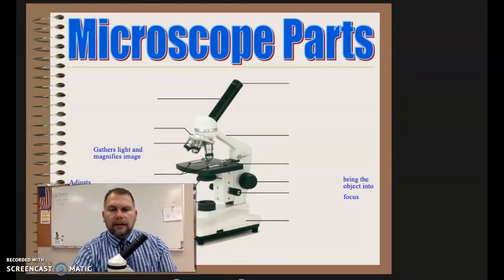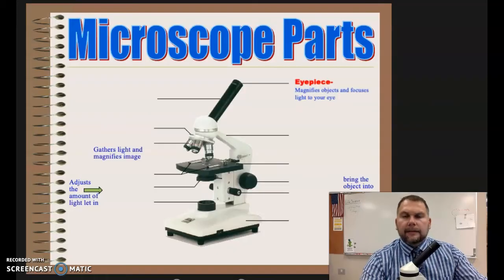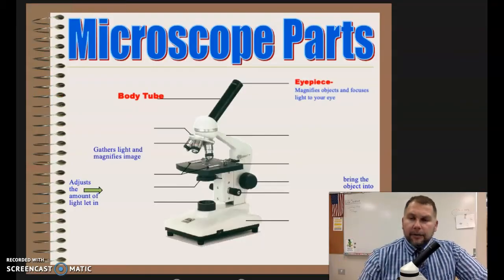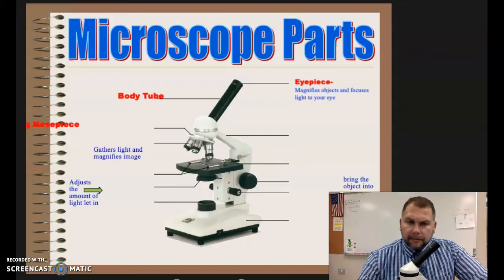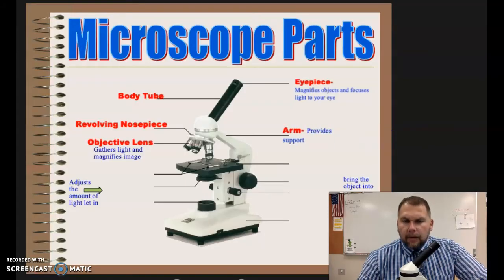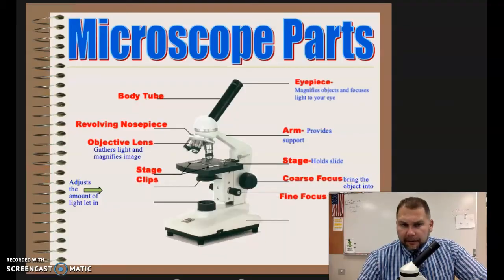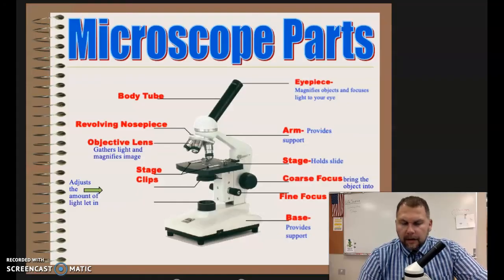Scipierce: Part 1 Parts of Microscope